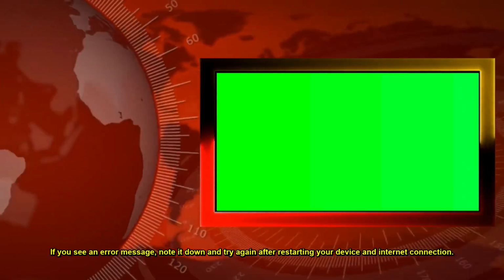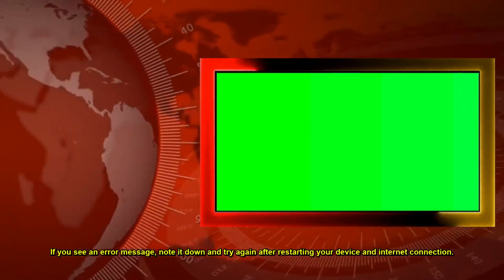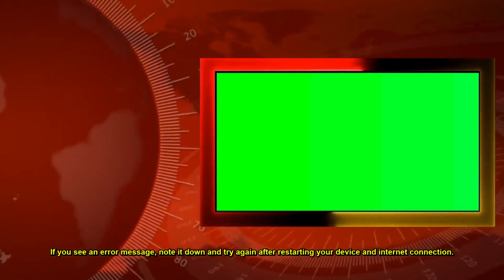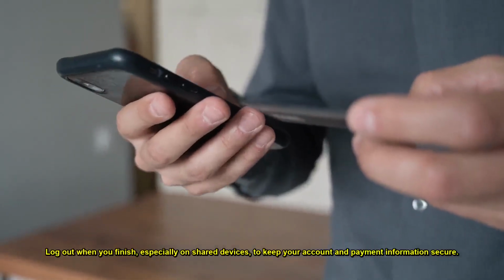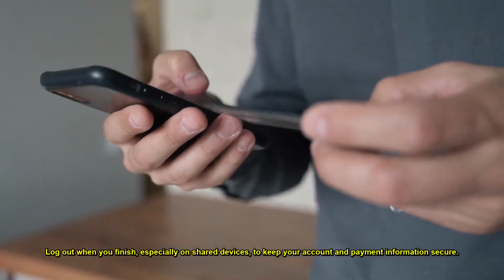How to enable Make.com automations for ecommerce customer follow-ups - Detailed Guide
Unlock the power of automation in your eCommerce business with our detailed guide on enabling Make.com automations for customer follow-ups! In this video, we walk you through each step to streamline your customer engagement process, improve retention, and boost sales. Whether you're a beginner or an experienced user, our tips and tricks will help you maximize the potential of Make.com for your eCommerce needs. Don’t miss out on transforming your customer interaction strategy!